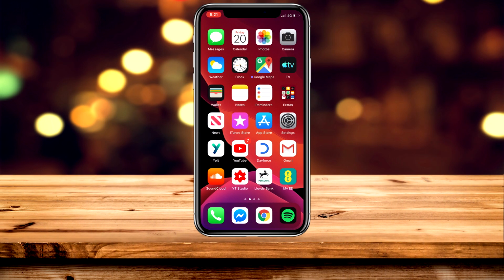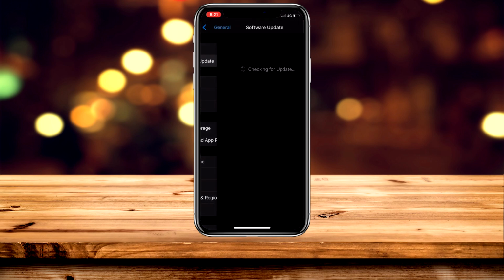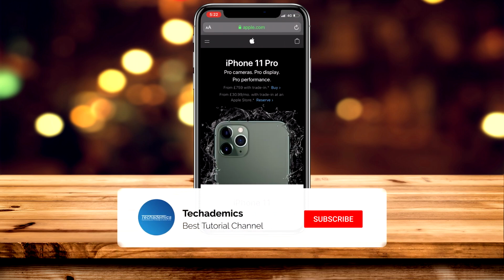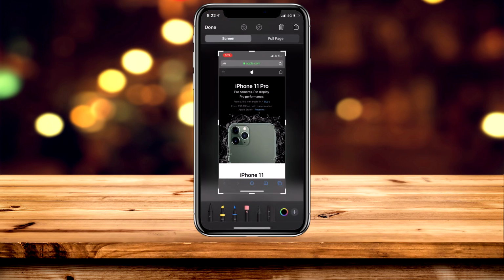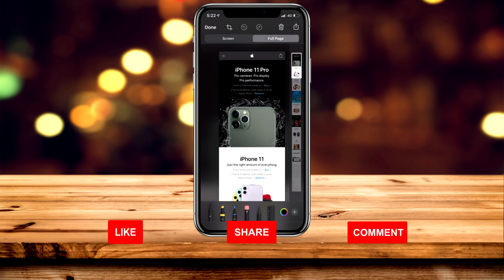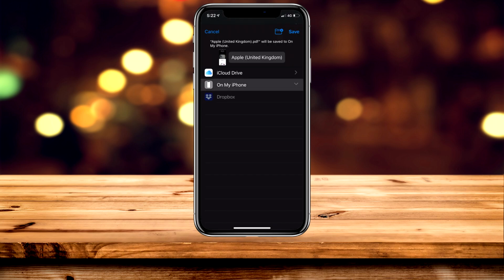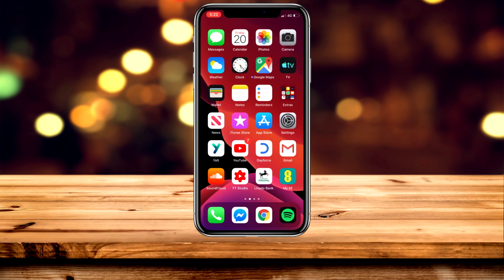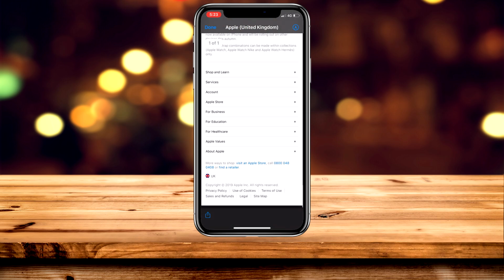How To Take FULL Page Screenshot On iPhone | Step By Step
Today, you will learn how to take full page screenshot on iPhone. iOS 13 includes a new feature that allows users to take full-page screenshots in the Safari browser. Until iOS 12, users were limited to taking screenshots of the page until the length of the screen. To attach a full-page screenshot, users needed to take multiple screenshots and attach them using third-party apps.

VIDEO LINKS
🔹 Consider Leaving a Tip?